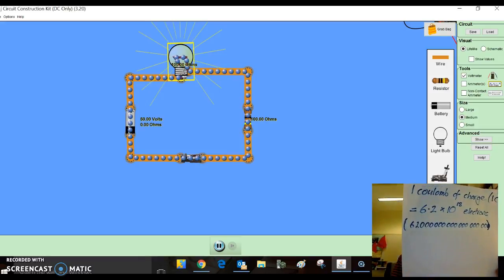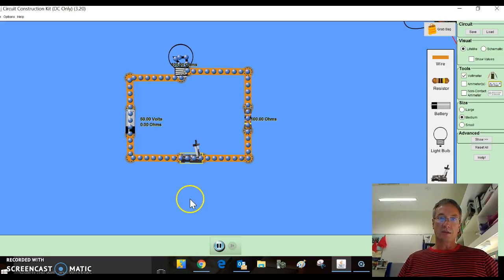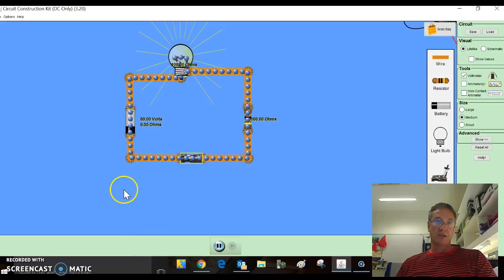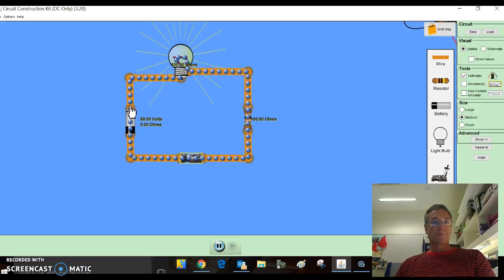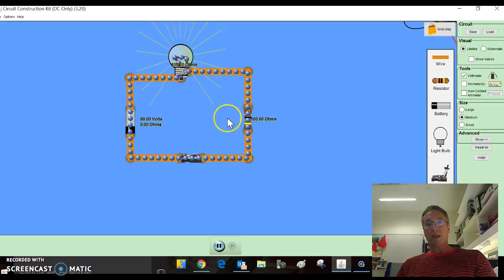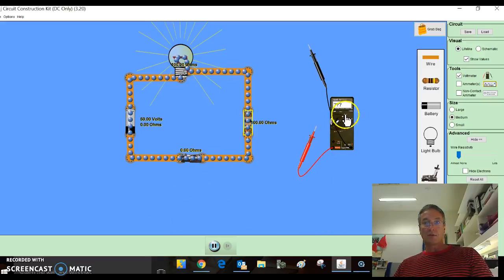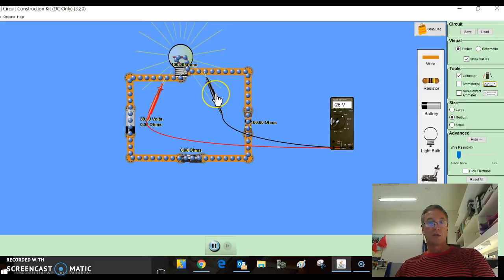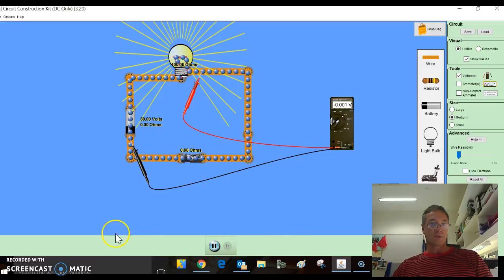The Human Circuit - Charge and Energy